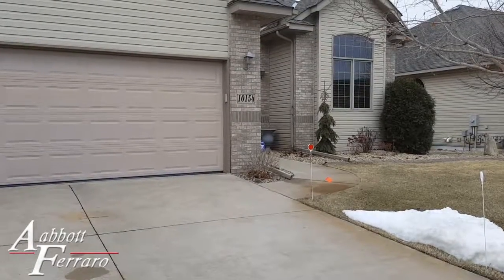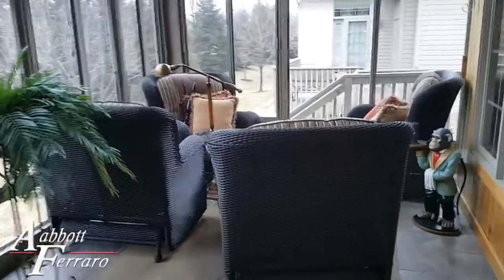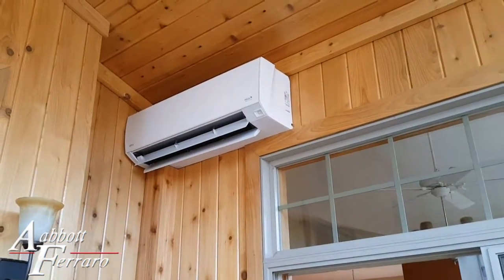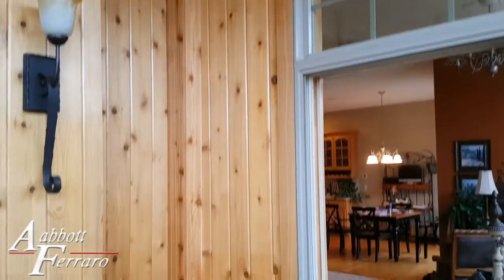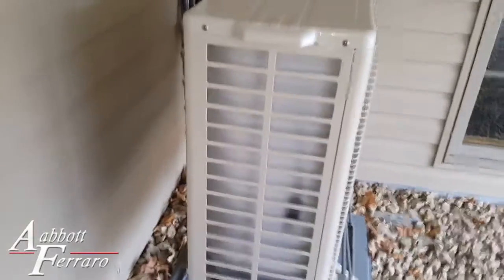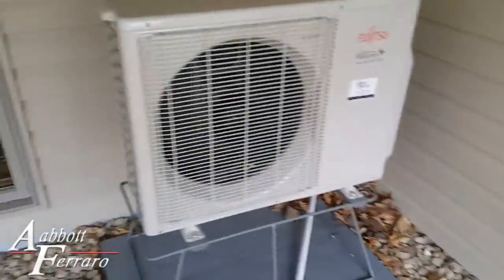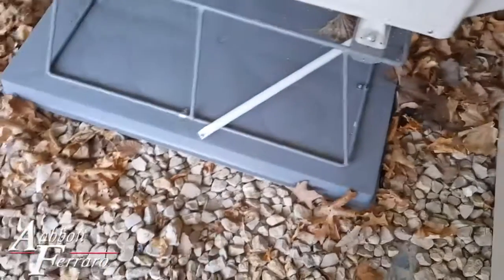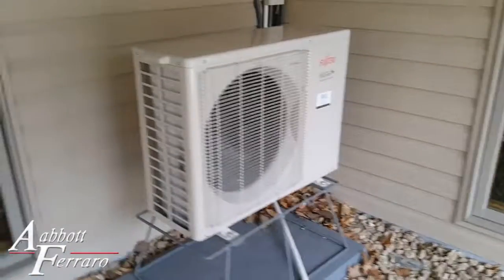Ductless mini split in a Cedar 3 season porch in Mpls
We installed a Fujitsu ductless mini split in a 3 season porch in Mpls. We built a cedar cover to go over the mechanical lines instead of using the white plastic line covering.

indoor unit model# ASU9RLS3
outdoor unit model# AOU9RLS3

The system was installed by Aabbott Ferraro